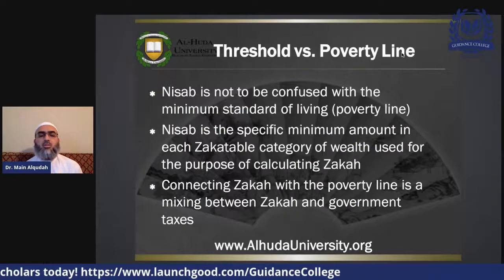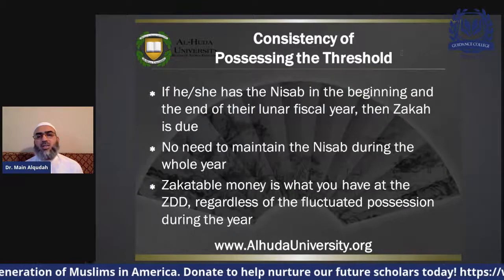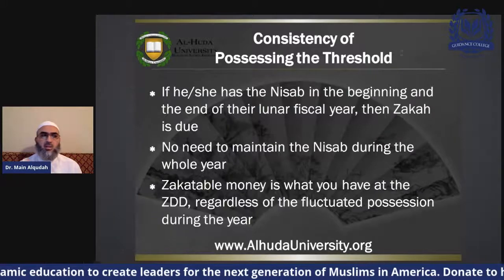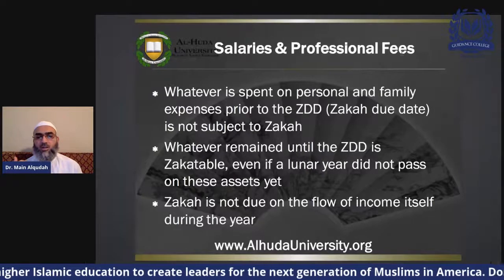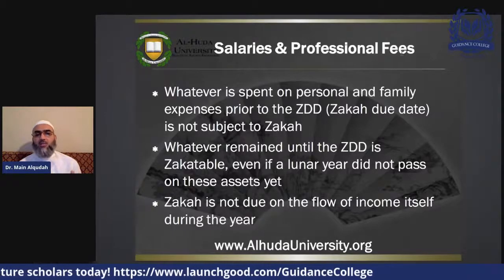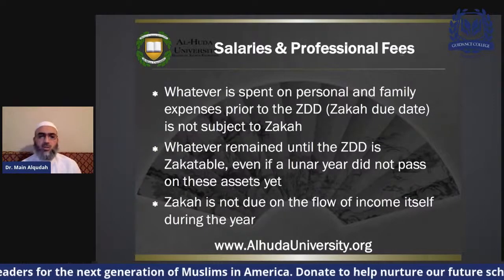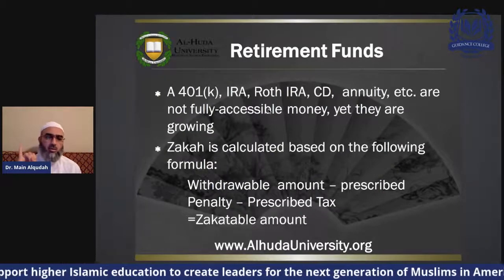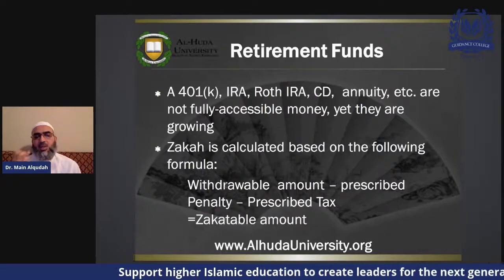Financial Development - May 12, 2020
Join Dr. Main Alqudah as he discusses Top Financial Questions Asked by Muslims.
Streamed Live: May 12th, 2020 at 7:30pm

Support higher Islamic education to create leaders for the next generation of Muslims in America.